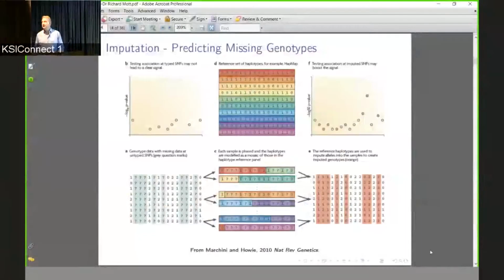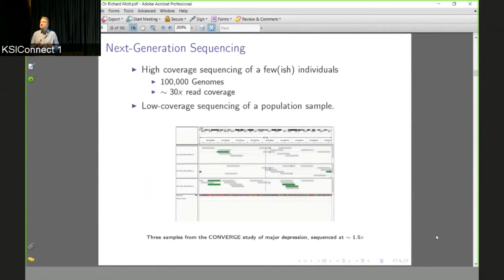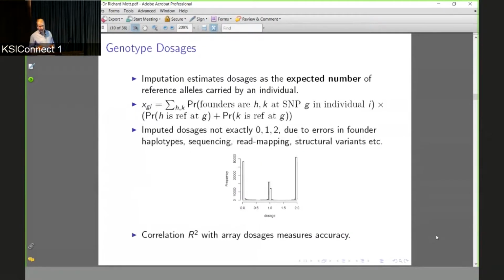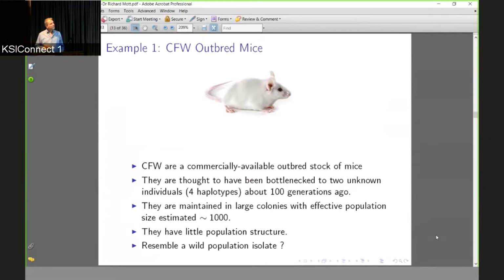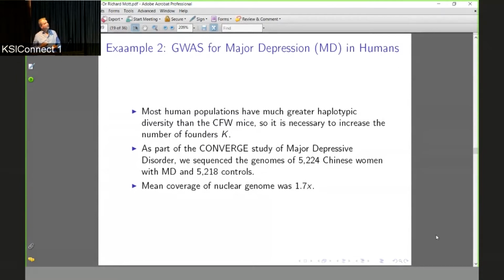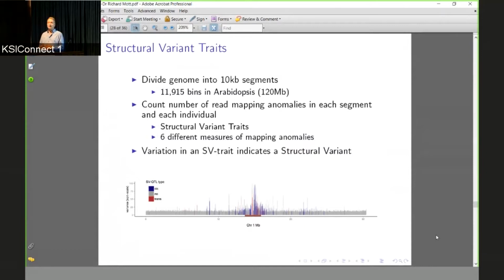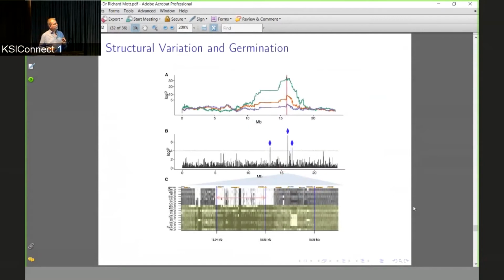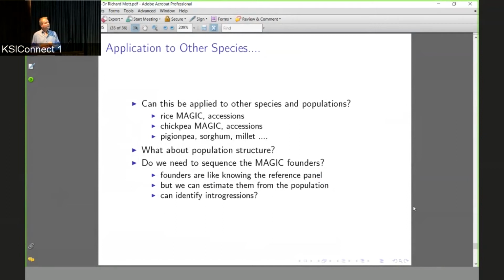Seminar by Dr Richard Mott